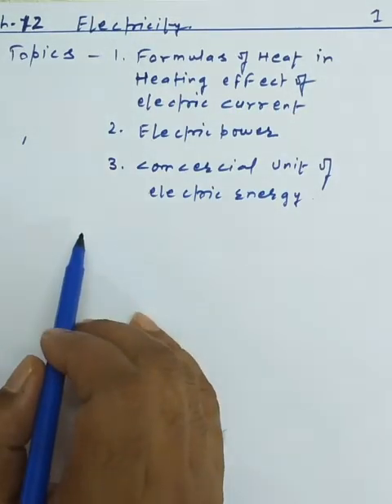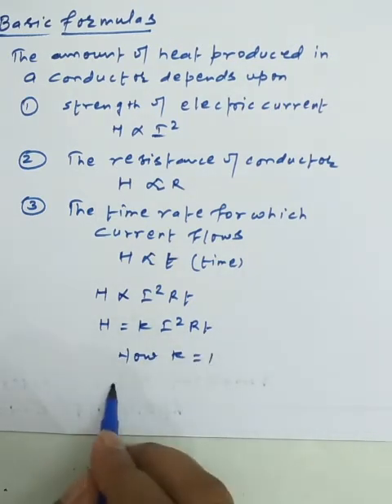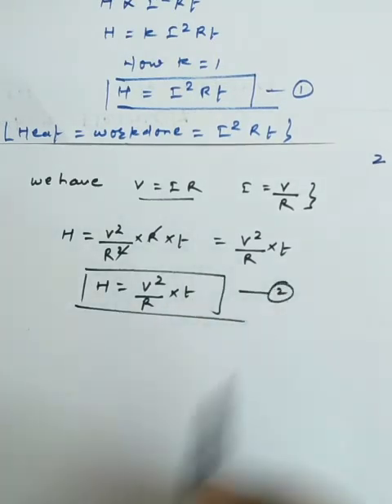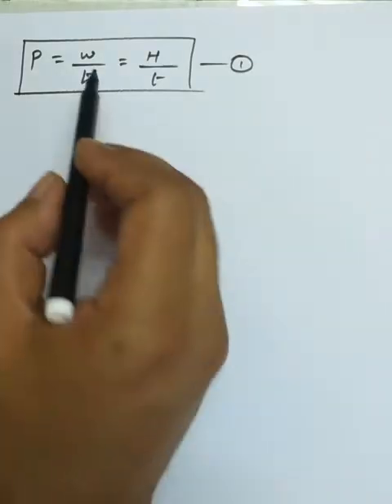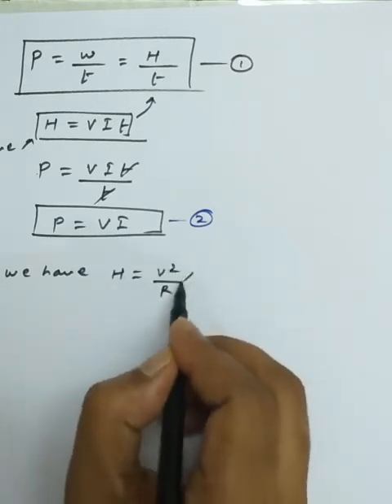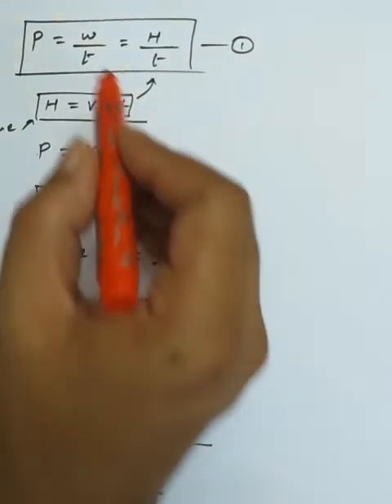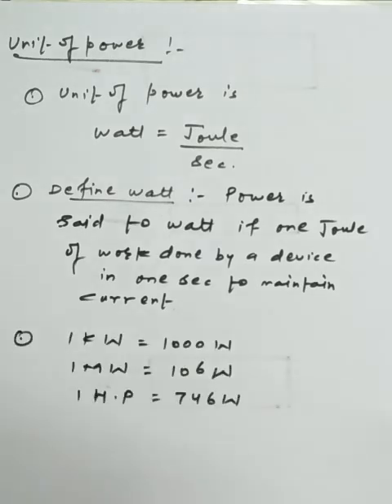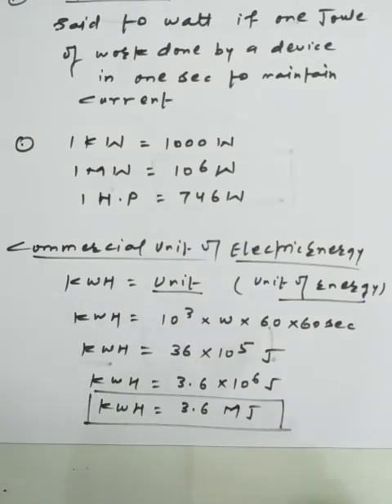Electric Power Class X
Electricity ch 12